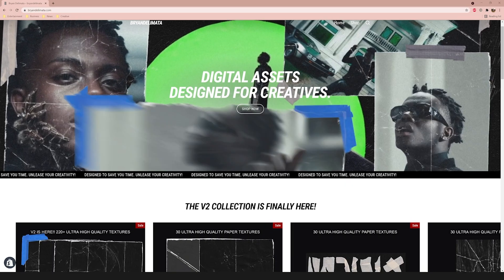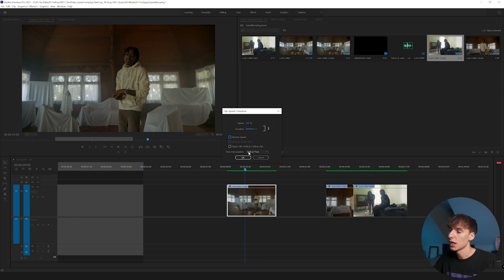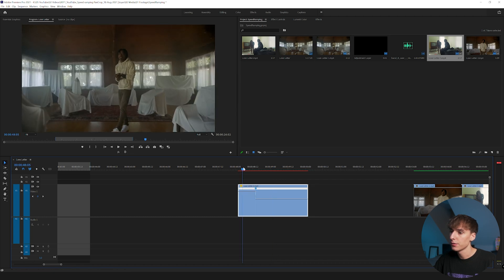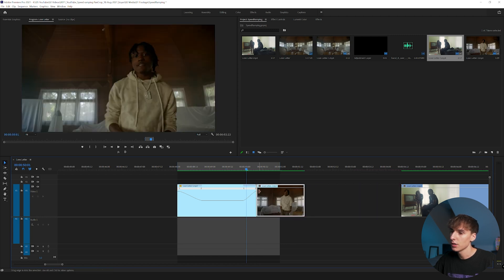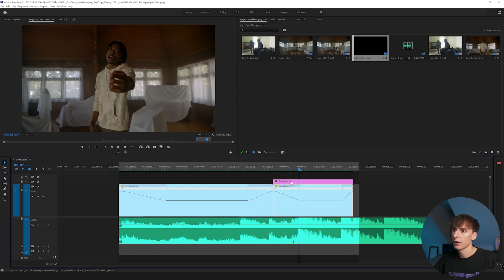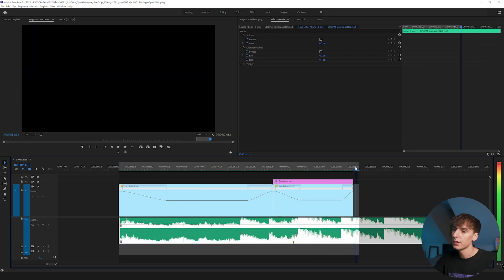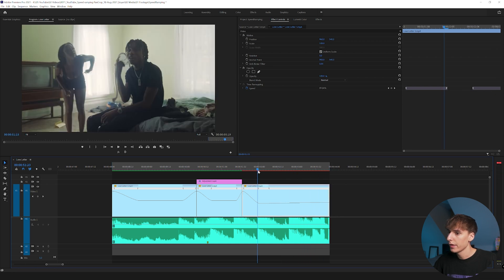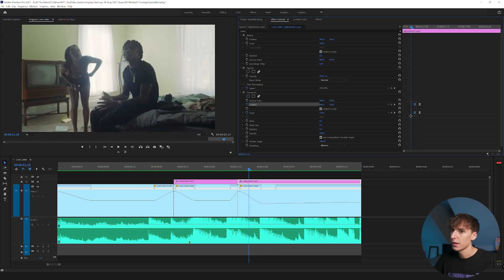EVERYTHING YOU NEED TO KNOW ABOUT SPEED RAMPING! [PREMIERE PRO]